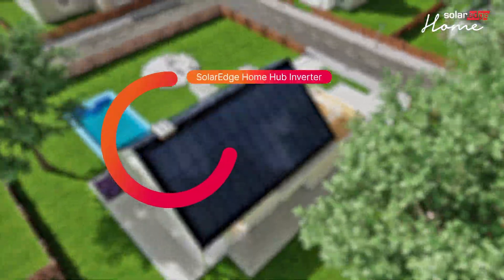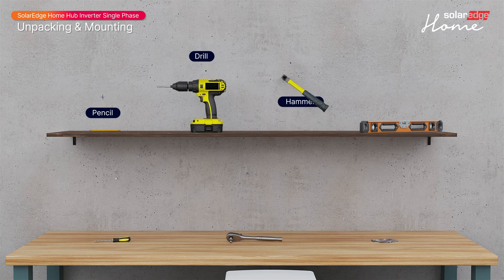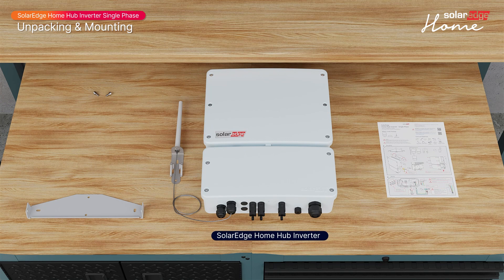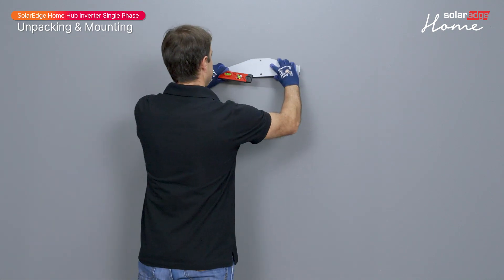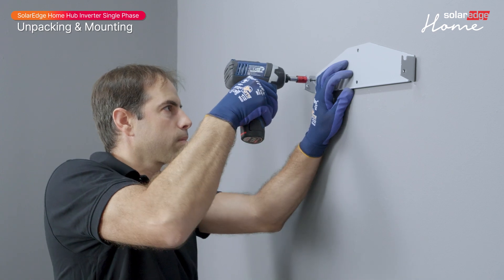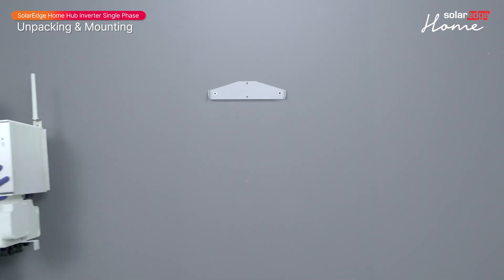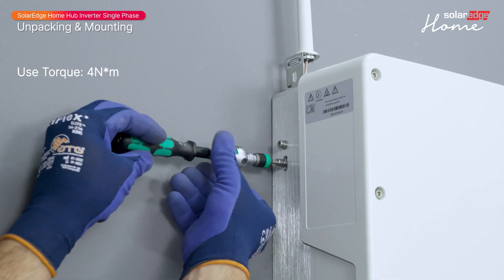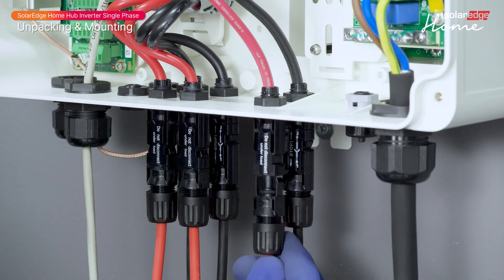SolarEdge Home Hub Inverter Single Phase for Europe- tutorial (1/3) | International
The first in our series of instructional videos, explaining how to successfully install and commission the SolarEdge Home Hub Inverter Single Phase.
In this video, we show you how to mount and secure the Inverter safely.

0:00 - 0:19 Introduction
0:19 - 0:35 Required tools
0:35 - 0:48 Package contents
0:48 - 1:08 Maintaining Clearance
0:52 - 1:33 Initial mounting process
1:33 - 1:51 Connecting the antenna
1:51 - 2:14 Additional mounting steps
2:14 - 2:31 Summary